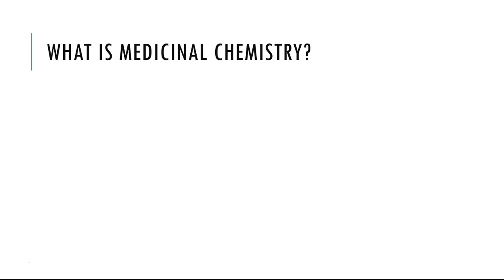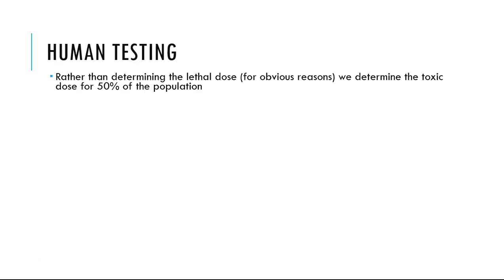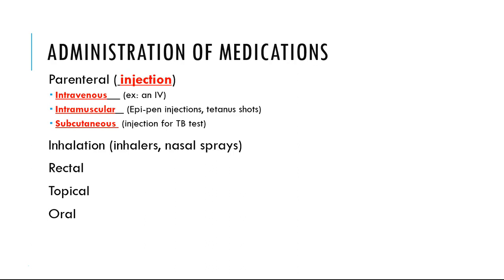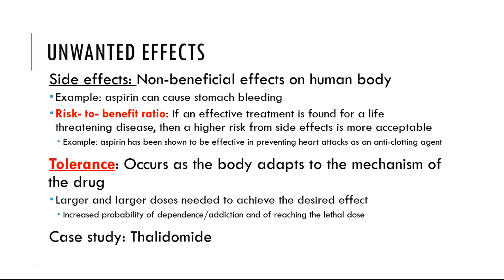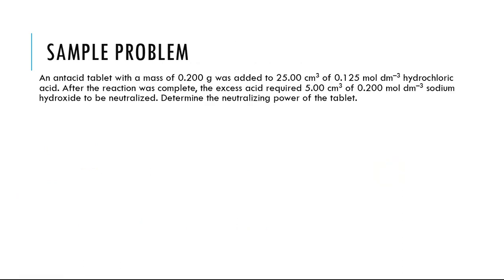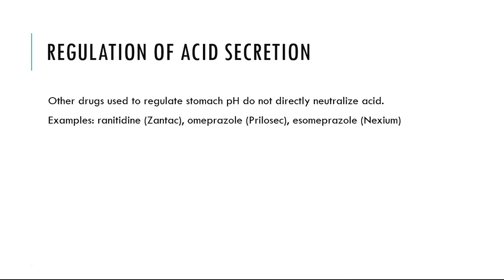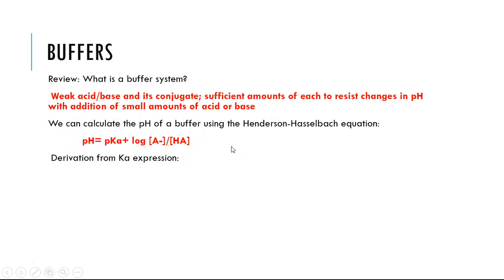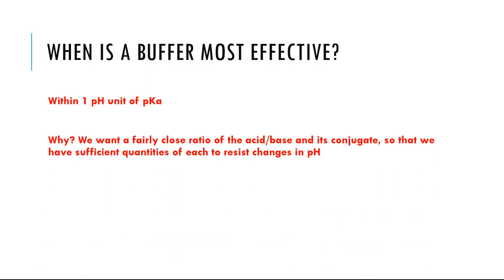Discussion 11-1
Introduction and pH Regulation of the Stomach- Topics D.1 and D.4